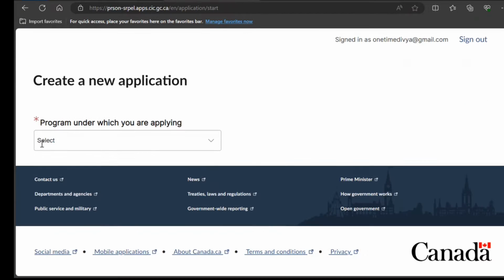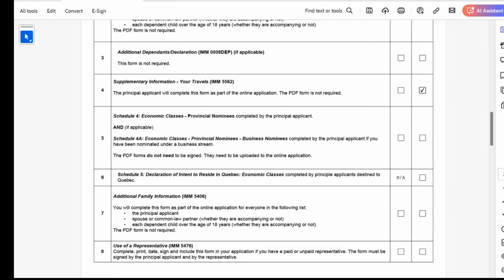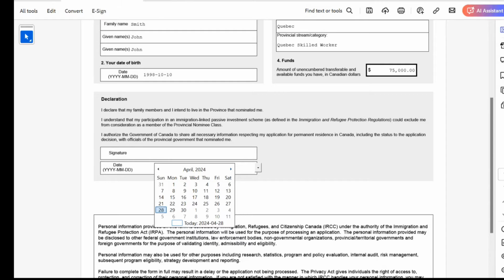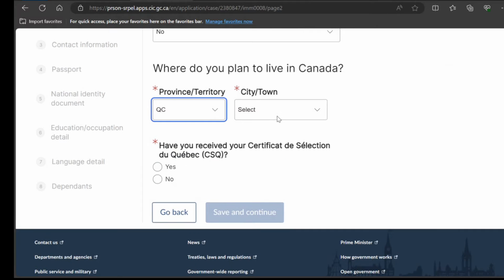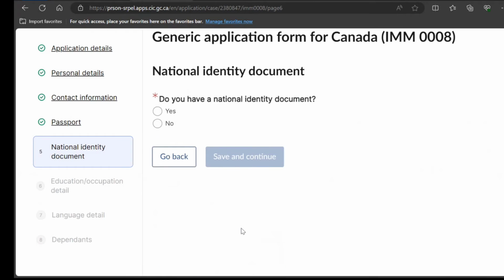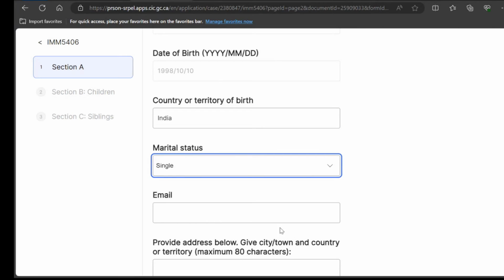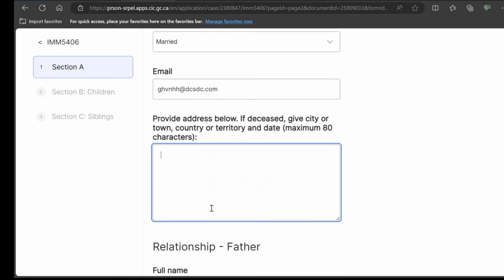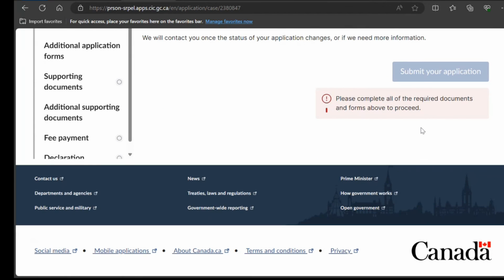How To Online Apply Canada Permanent Residence Under Quebec Skilled Worker Step By Step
Watch How To Online Apply Canada Permanent Residence Under Quebec Skilled Worker Step By Step Full Information. Let me know what you think about it

How To Fill Digital Imm 5562 Supplementary Information Form Step by Step full details

How To Fill Digital Imm 5669 Schedule A Background Declaration Form Full Information